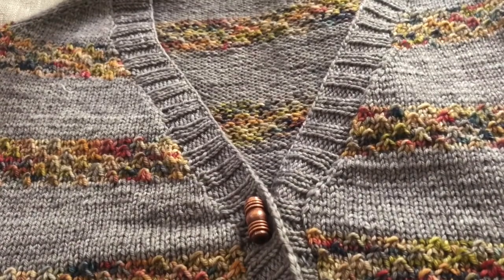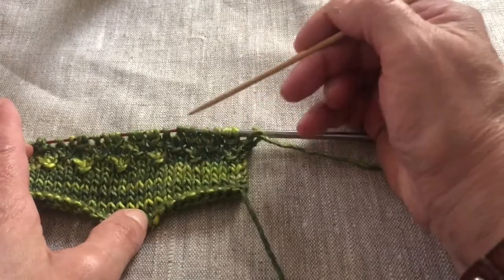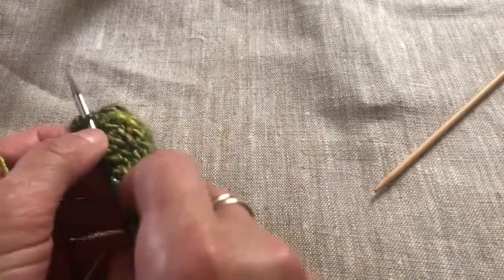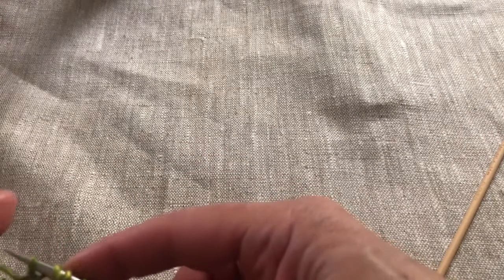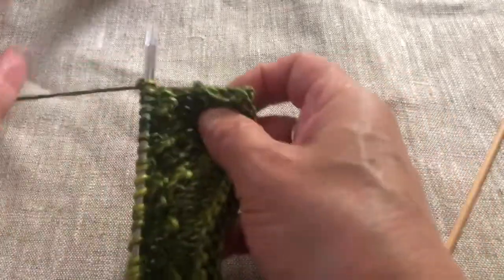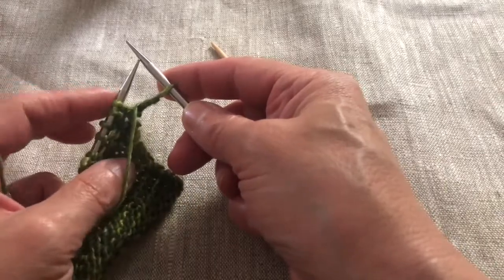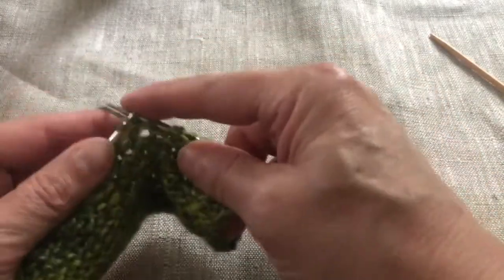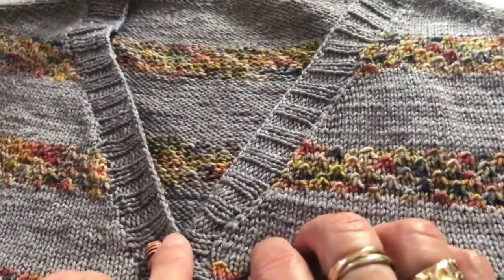Cattail cardigan - Part 2 - Maintaining the Textured Stripe Pattern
This video provides instruction for keeping the stitch pattern correct in the offset pattern of the Cattail cardigan when there are increases within the rows.

Become a Paper Moon Knits newsletter subscriber and receive news on pattern releases and special subscriber discounts